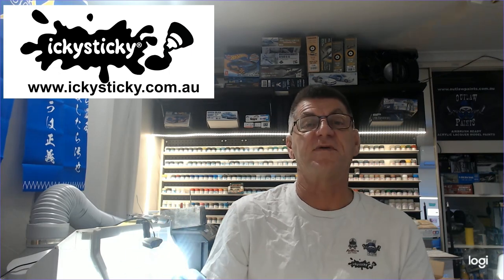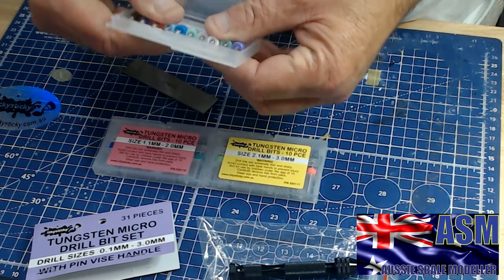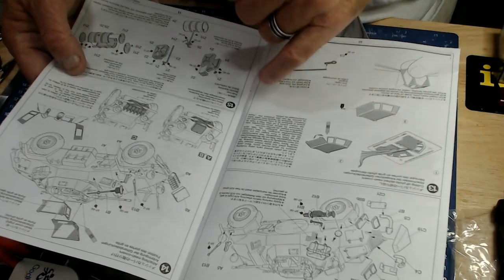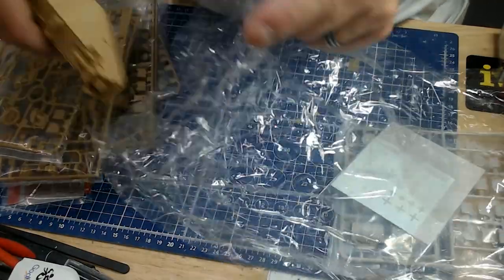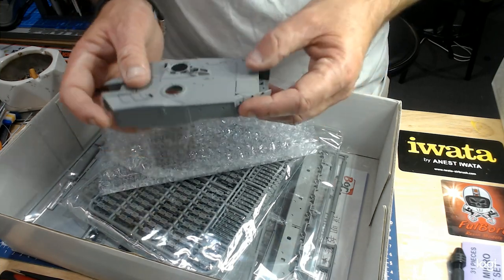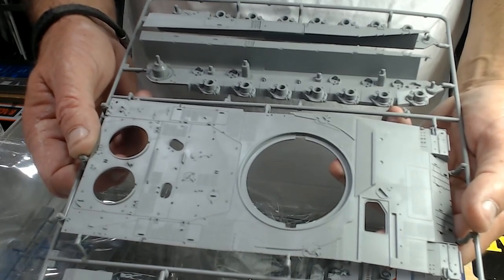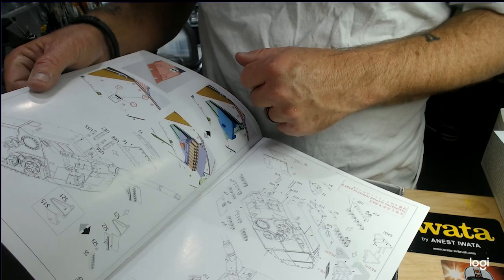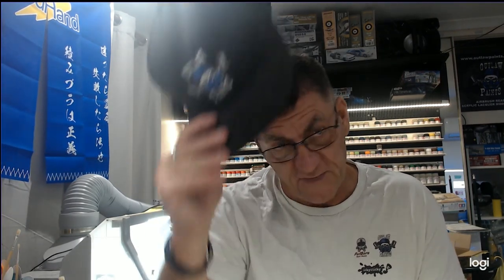Twin Unboxing, Tamiya 1/35 Sd.Kfz 222 And Border Models Massive Leopard Version A5 and A6 Also 1/35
Double Unboxing Bonus Episode that Has the Tamiya Sd.Kfz.222 LEICHTER PANZERSPAHWAGON AFRIKA KORPS And along With The 1/35 BORDER MODELS LEOPARD A5and A^ Versions, And as an Added Bonus Great new Product from ICKYSTICKY , So Thanks for watching Please enjoy and check out the amazing supporters, Cheers Jason.

AMAZING COMPANIES

PLEASE VISIT THESE AMAZING CHANNELS

LINKS TO AWESOME BLOODY PEOPLE AND THEIR CHANNELS